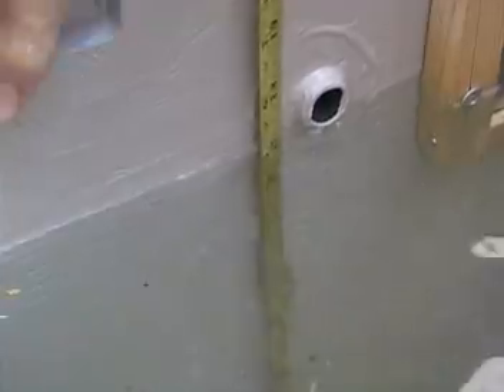Students build working model of Hydroelectric Dam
2006 - Engineering students at Southridge High School build working models of hydroelectric dams. This video shows the testing and performance measuring of the student built models.